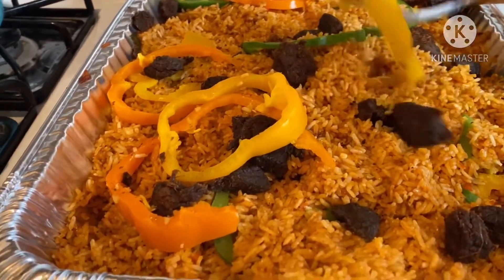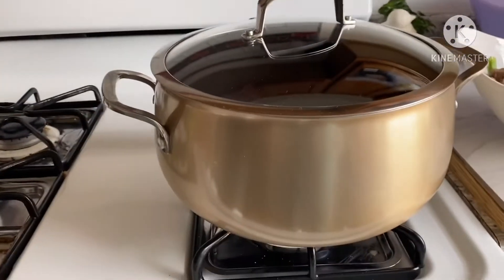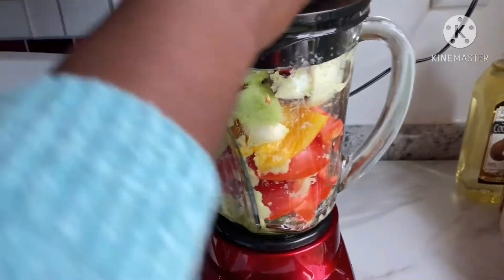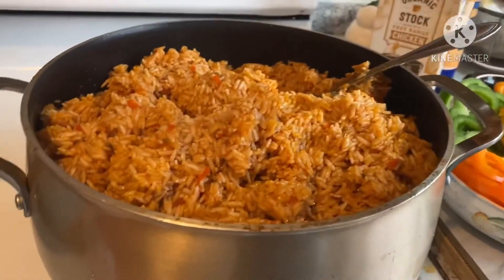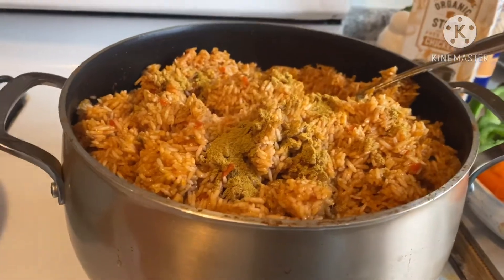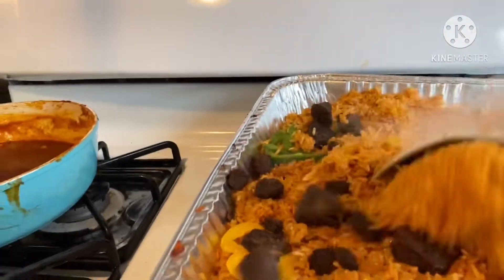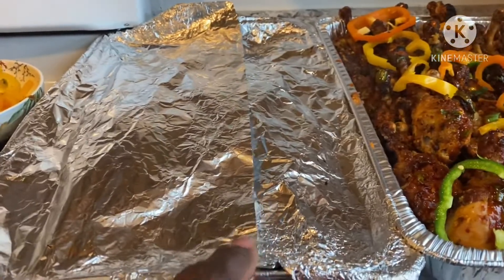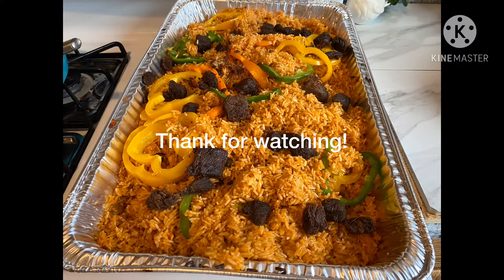HOW TO MAKE PARTY JOLLOF RICE/OVEN BAKE/ TRICKS AND TIPS.20/20 JOLLOF RICE RECIPE